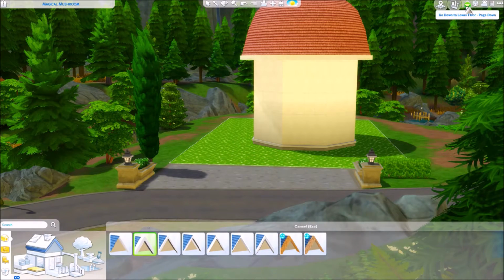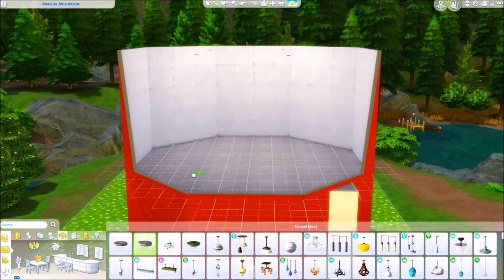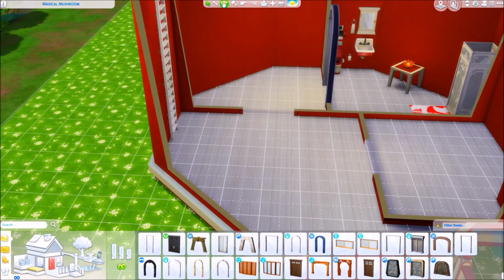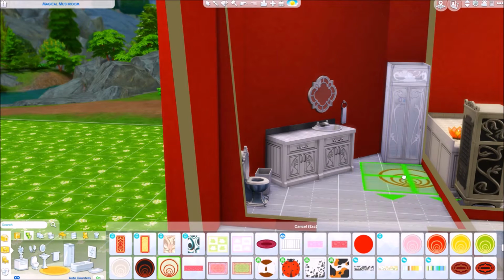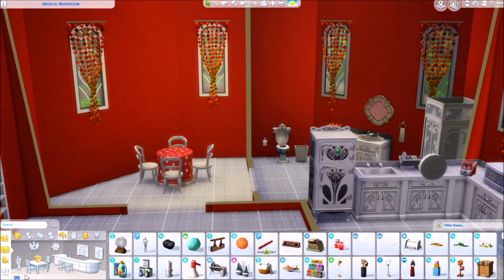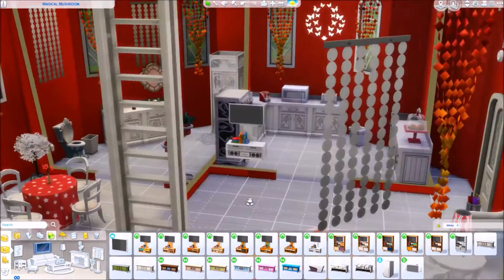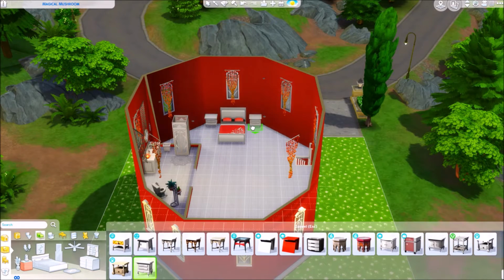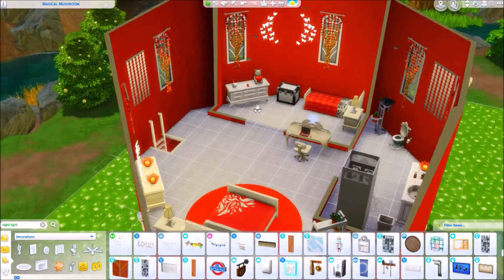The Sims 4 Magical Mushroom Speedbuild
I decided to create a mushroom because Nicole aka GenieSims suggested that I build one and I thought it was a good idea. I love how it turned out and I hope you all love it too.